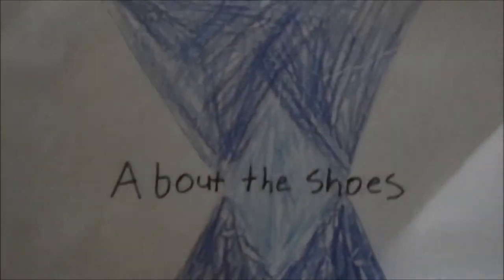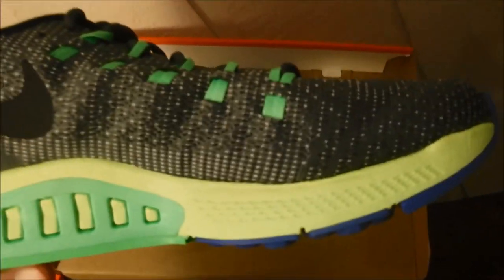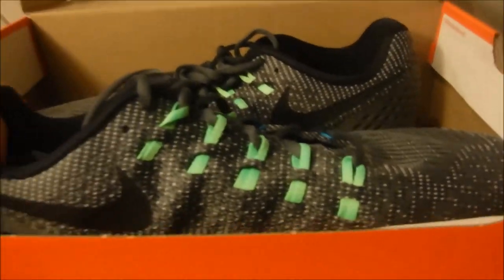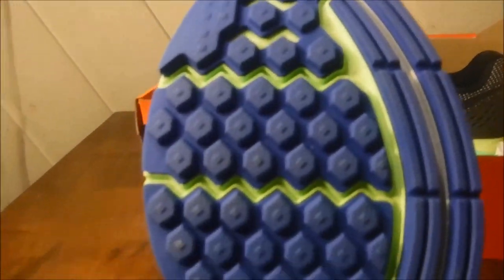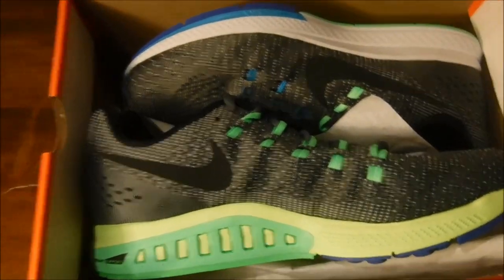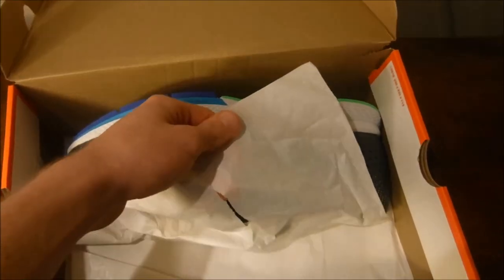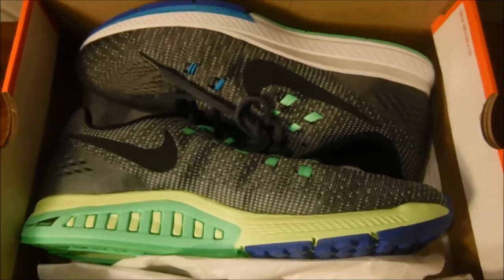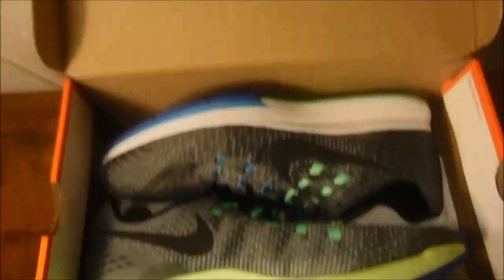Nike Zoom Structure 19 Unboxing Review (Best Nike Running Shoe of 2016)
A review of the iconic Nike Zoom Structure 19 Running Shoe, Nike's best support running shoe of 2016 to date!